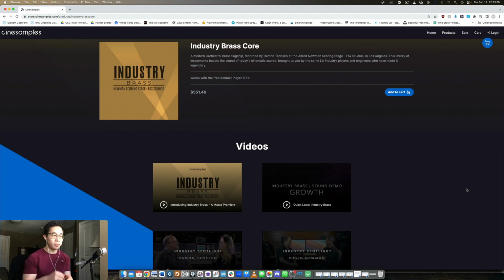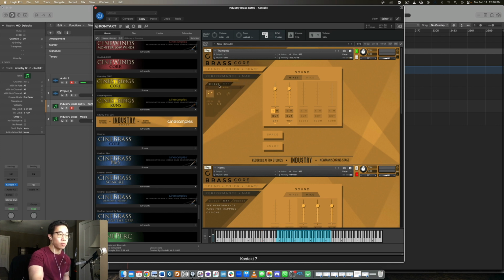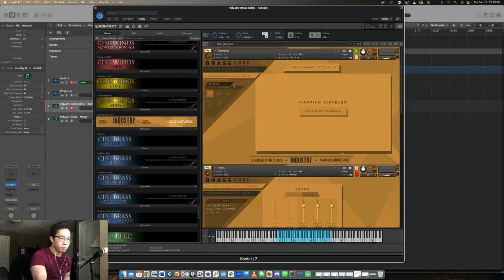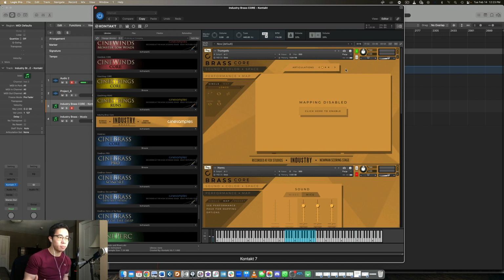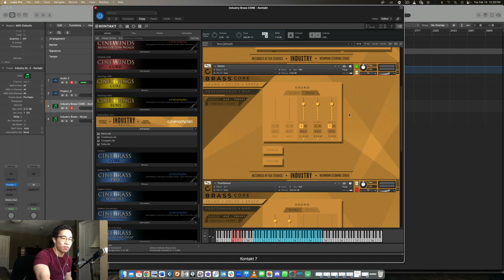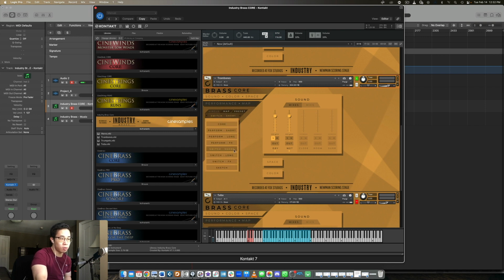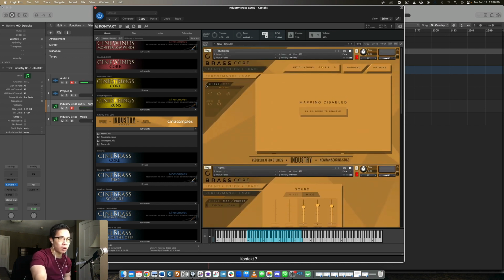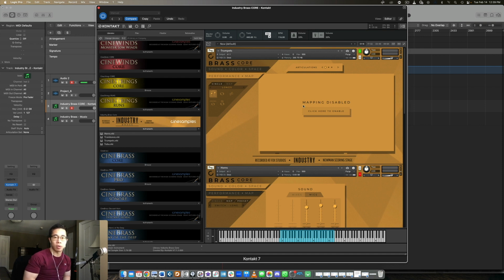Cinesamples: Industry Brass CORE! (Review)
Let's check out Industry Brass Core from Cinesamples!